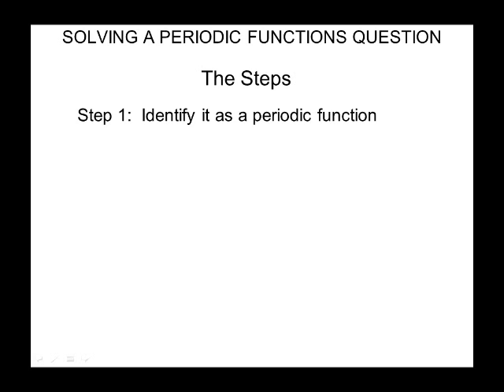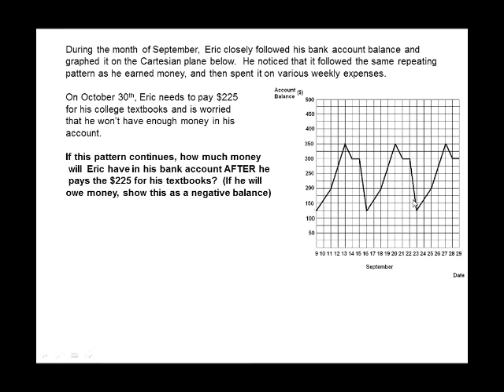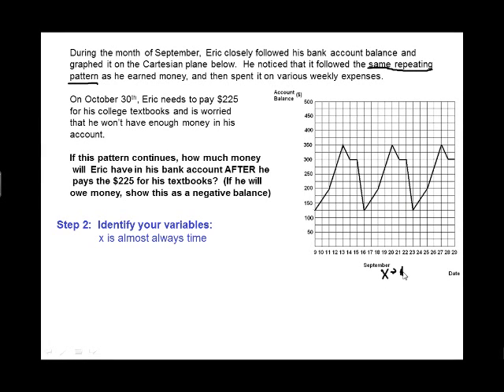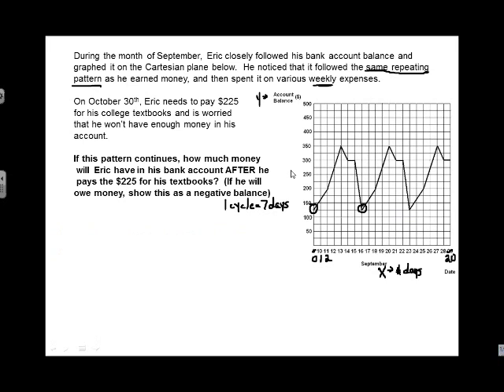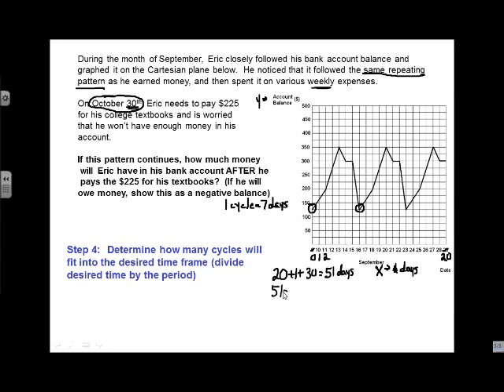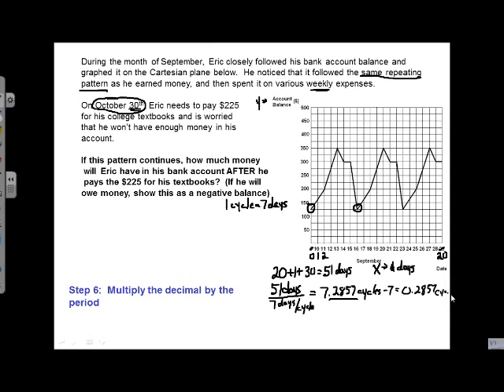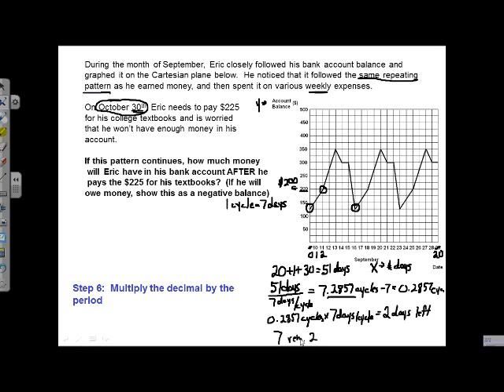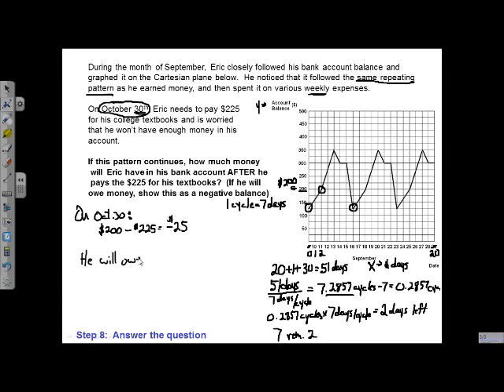Understanding Periodic Functions - MrEMathVideos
Video looking at PERIODIC FUNCTIONS focusing on how to determine the y value for a given value of x.  Goes step-by-step through the procedure and uses an example.